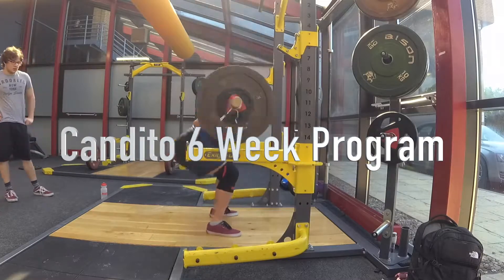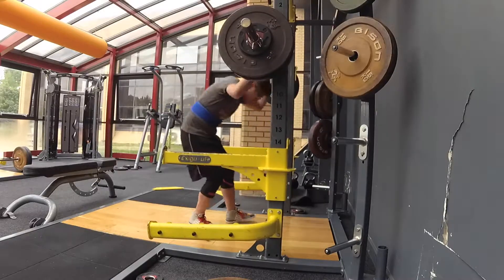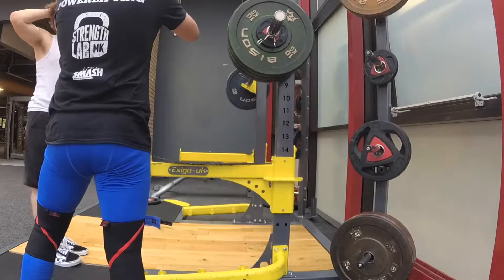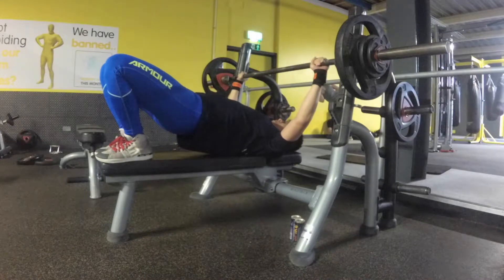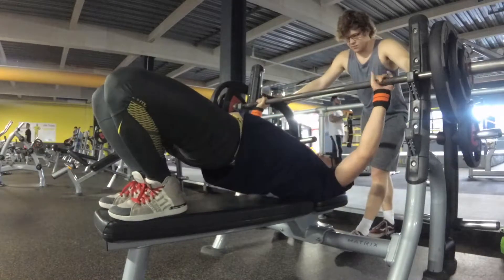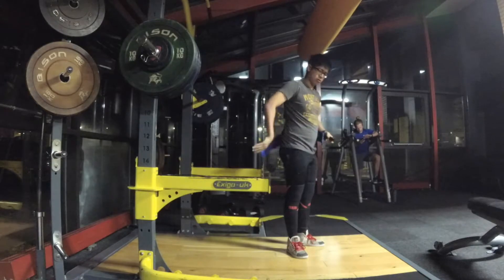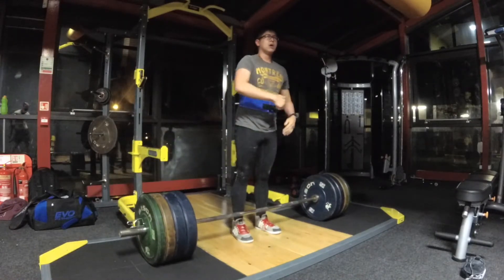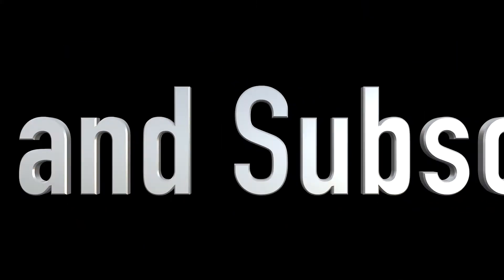Candito Week 1 to 4 (highlights)